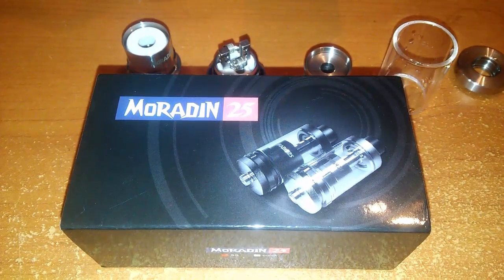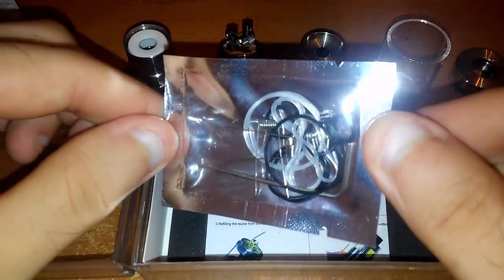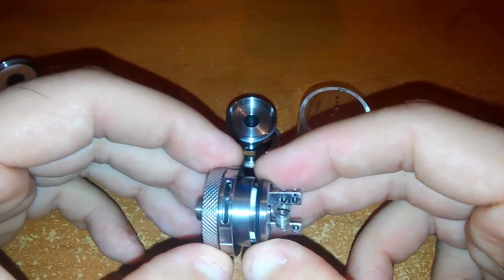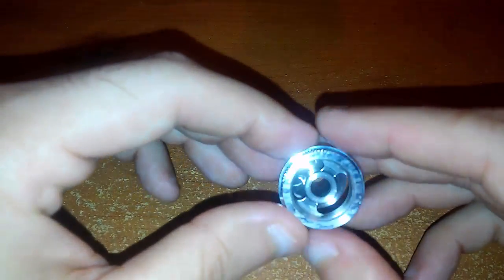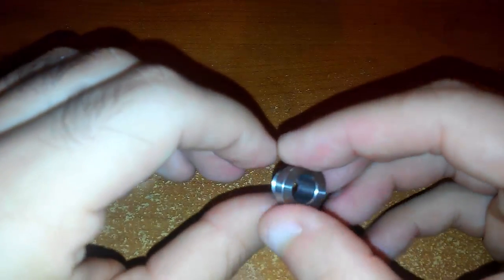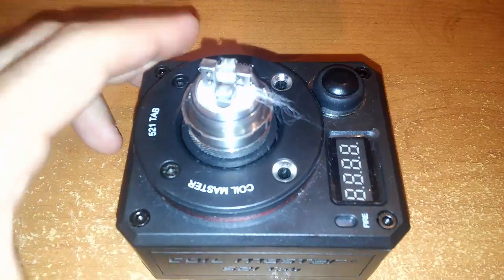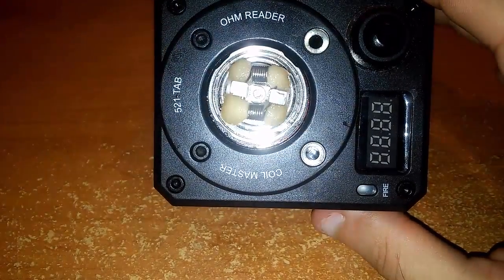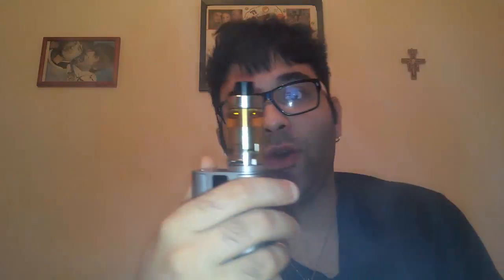MORADIN 25 authentic by fastTech recensione e rigenerazione(italiano)